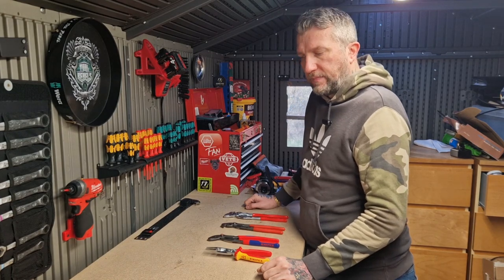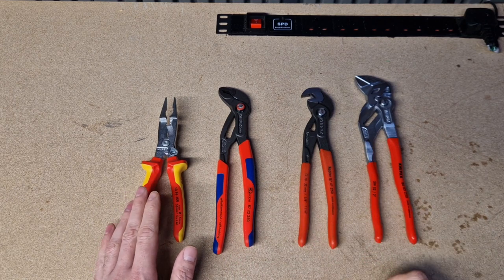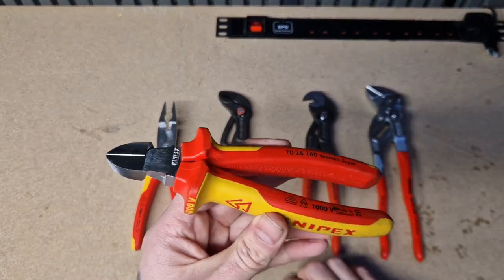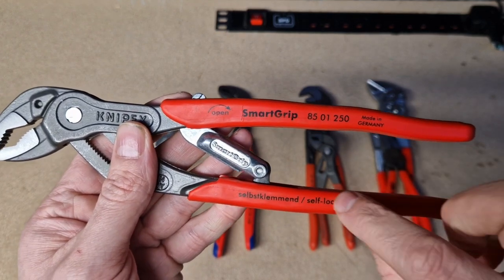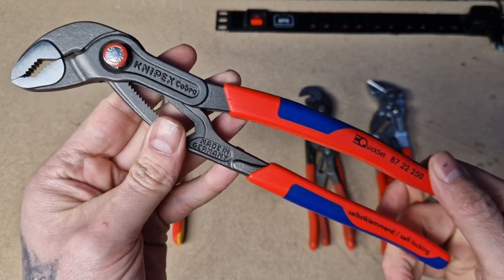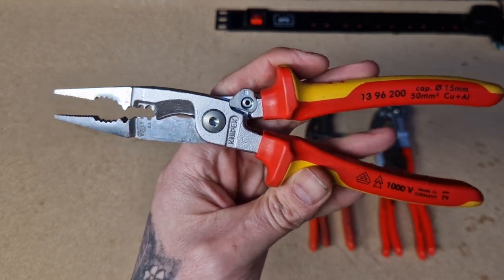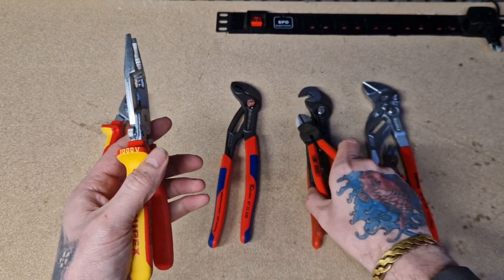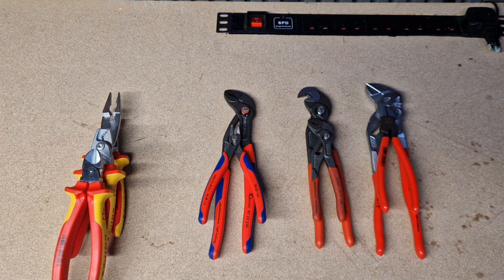Knipex handle types explained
tool links

Dipped handles plier wrench
Textured handle raptor
Multi component handle quickset
VDE handles 5 in 1